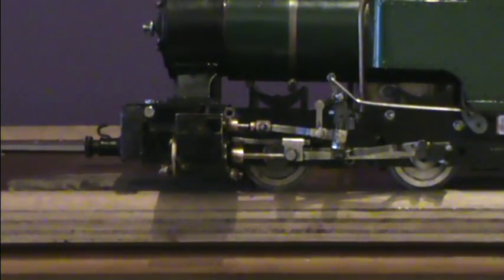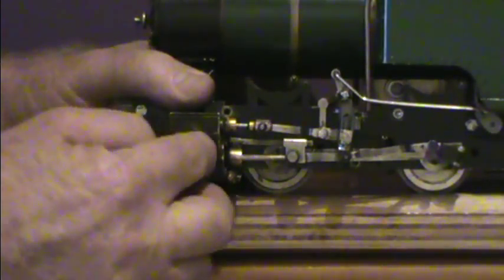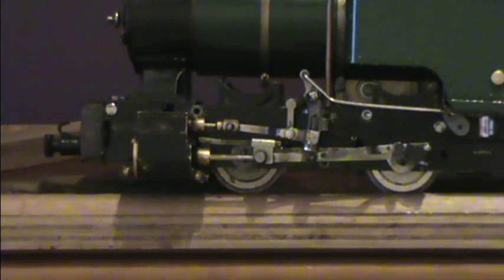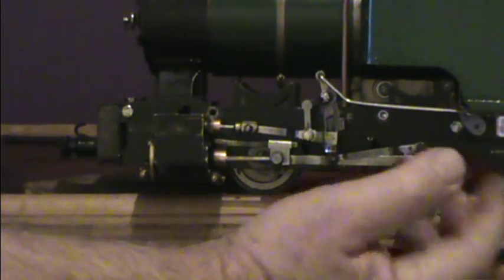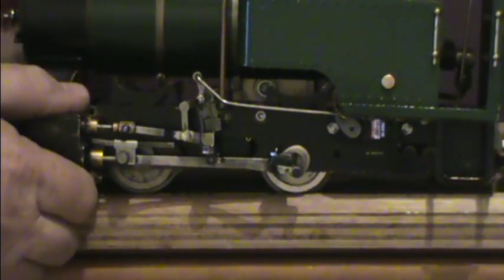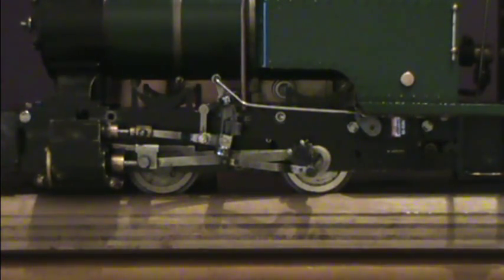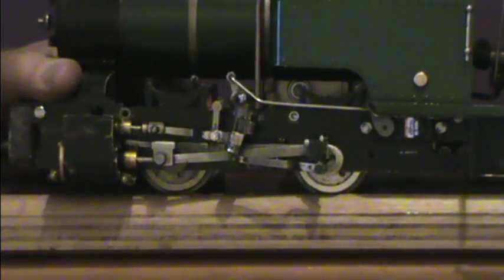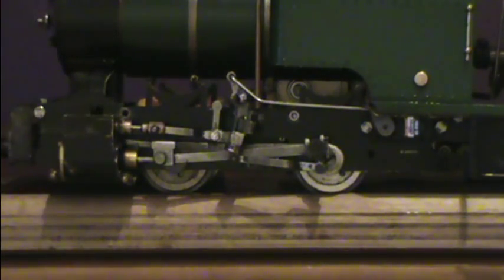valve gear timing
Checking valve gear on Roundhouse Billy